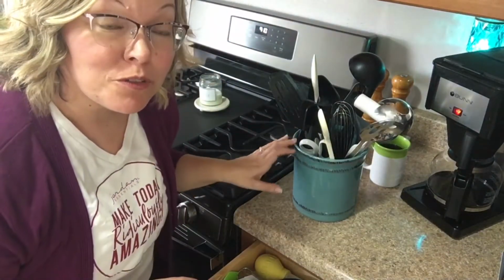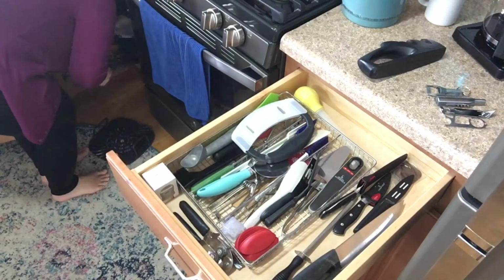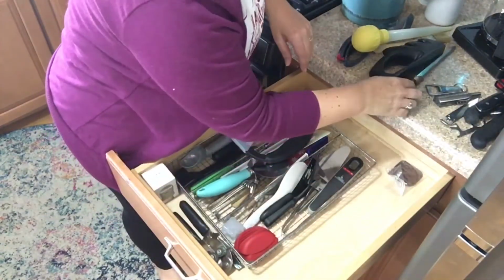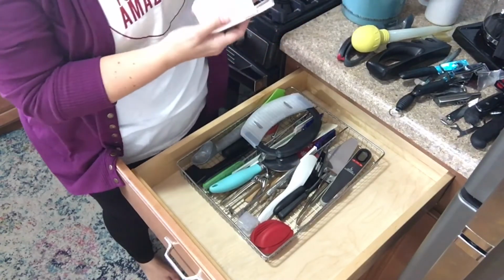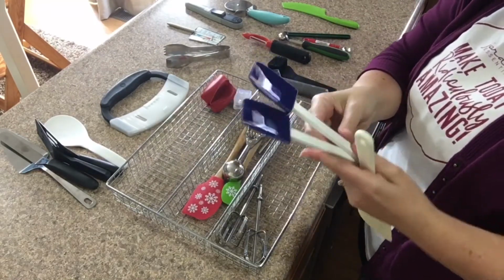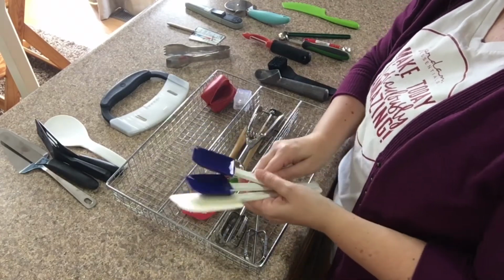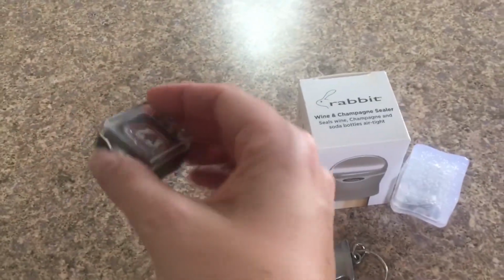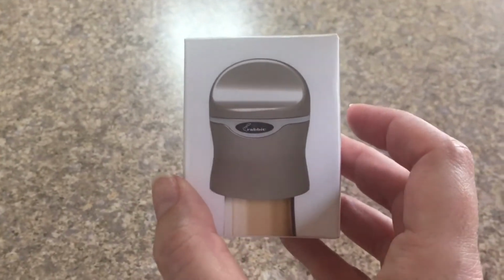*Collab* Tiny Tidy | Kitchen Utensils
Hello! Welcome to the "Tiny Tidy Tuesday" series.
In this series, on Tuesdays, I am collaborating with a group of like-minded ladies here on YouTube and we are sharing quick, tiny tidies of spaces in our homes.
Check out the other ladies below if you'd like!
Thank you to Sunday Dawn from  @TheHelpfulHome  for creating this series and inviting me to participate!

I'm planning to participate for at least a few weeks to tackle some things that didn't quite make it into my recent big purge series during Lent, "40 Bags in 40 Days". You can check out that playlist here:

I’ve created this channel to share my journey towards just that:
-using Jordan Essentials products (good-for-you ingredients in products for my whole family and my home---simple enough)
-sharing my passion for organizing/cleaning
-"cozy-ing" my home
-trying to live simpler and cleaner
-reach new people and share positivity
-sharing what I love and what is working for me
-AND sprinkle in some inspiration too.